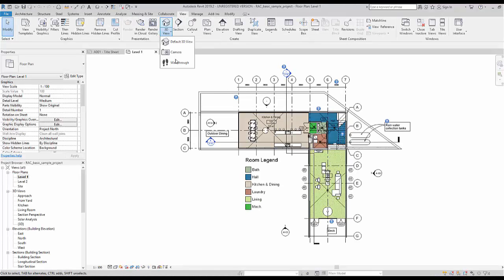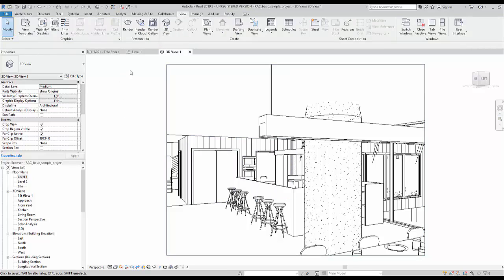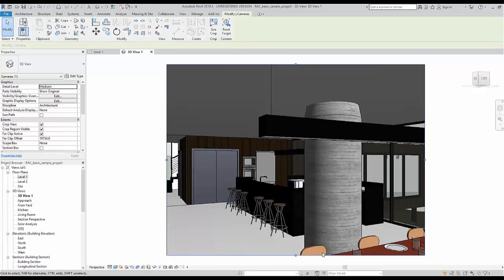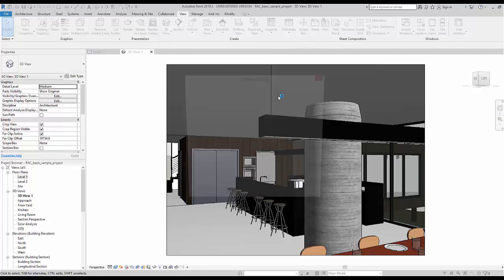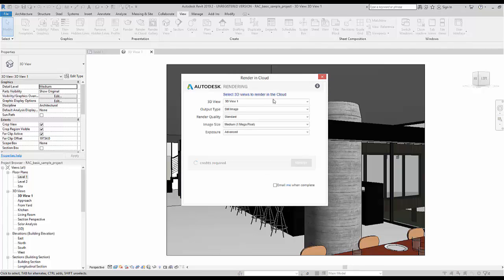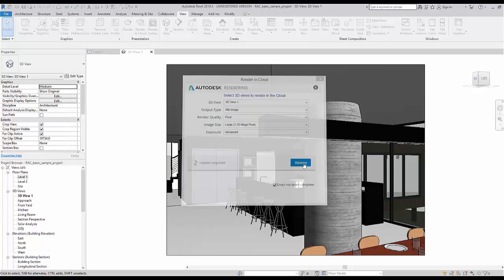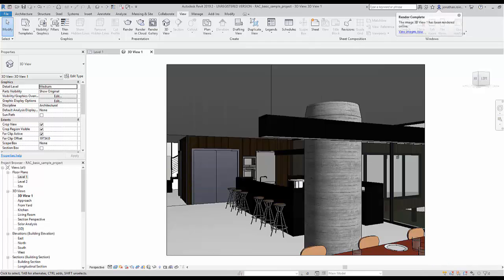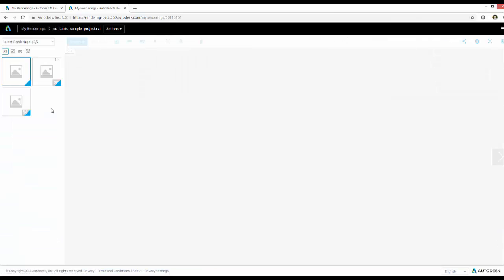Quick & Easy Rendering in the Cloud - Autodesk Revit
To set-up cloud rendering in Autodesk Revit simply follow the steps in this guided video.